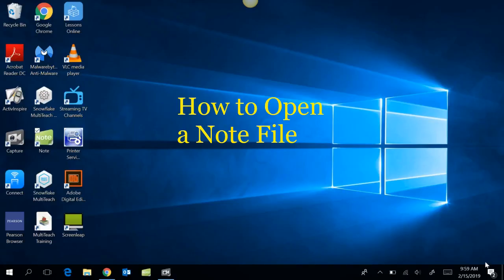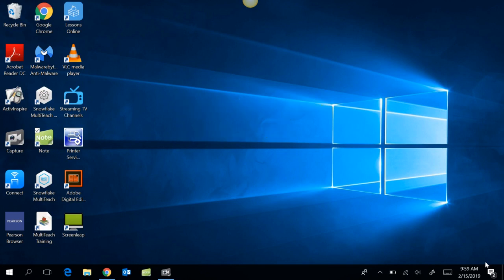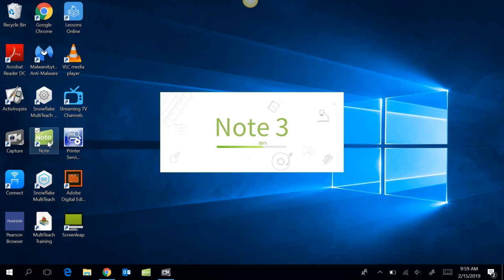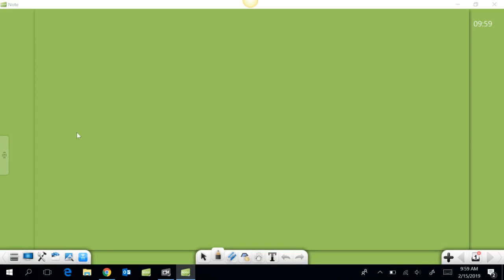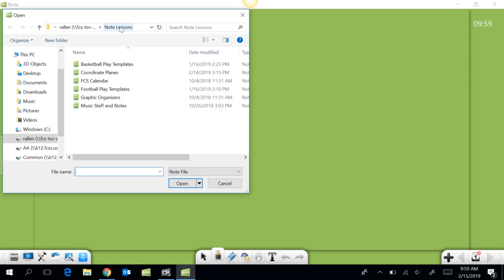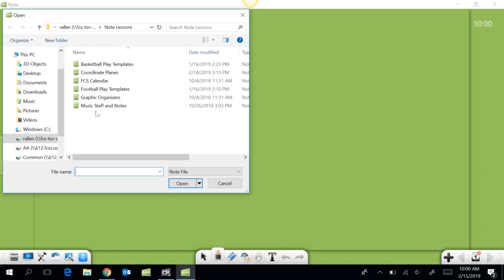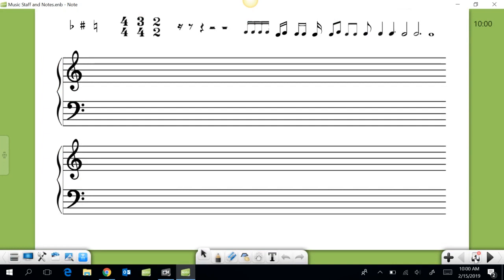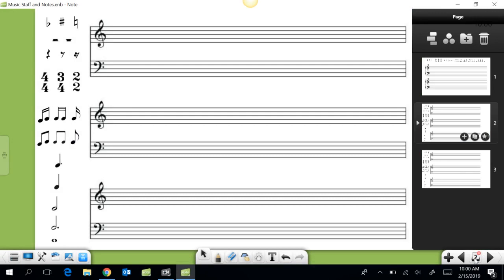How to Open Note File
Opening a Note file to use in the classroom